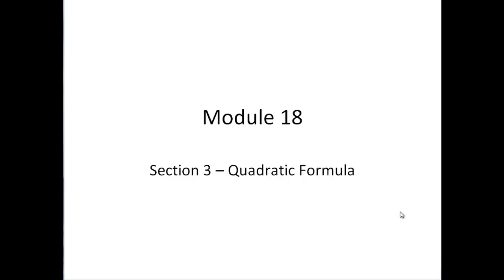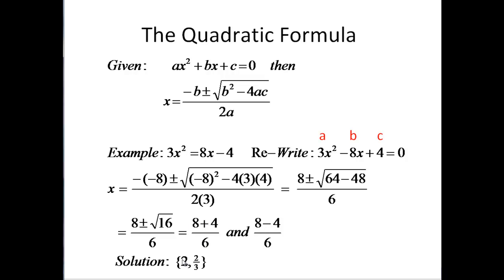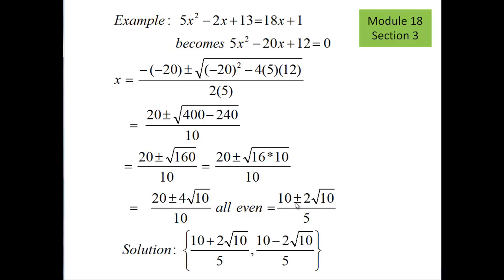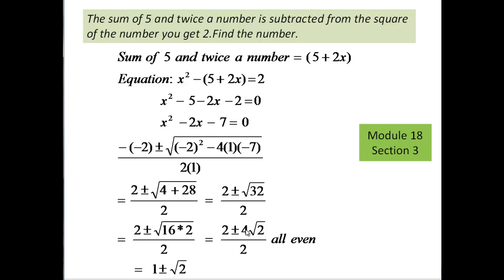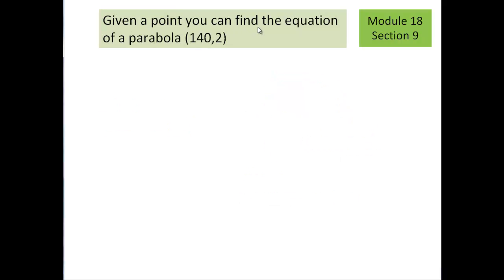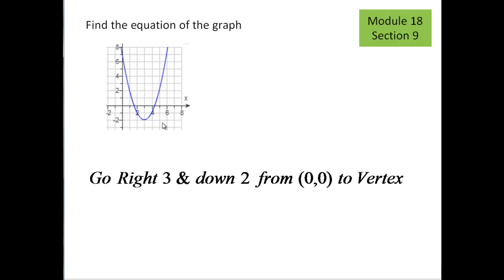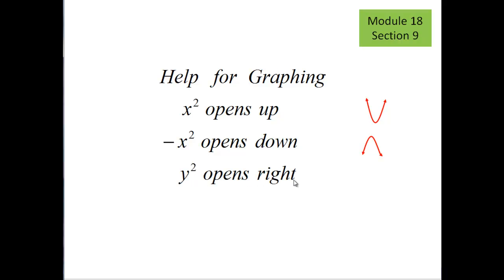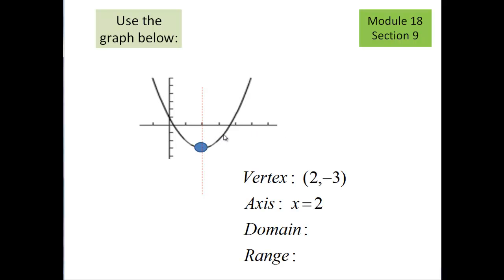Module 18 Section Test Examples